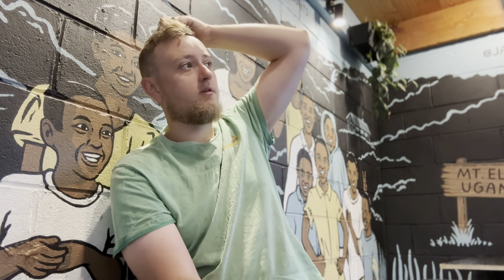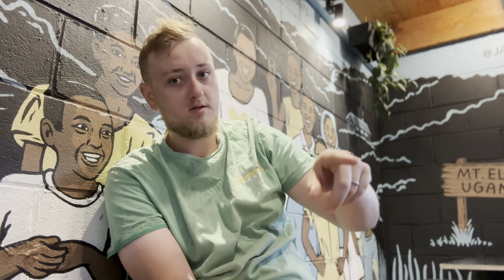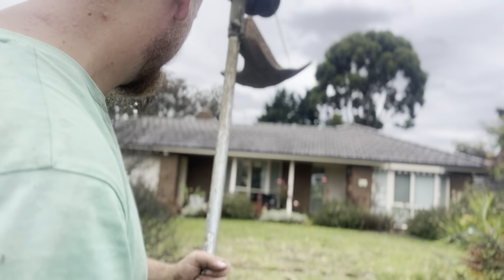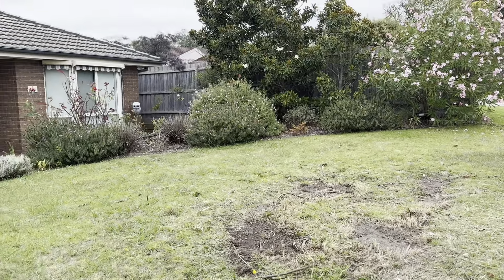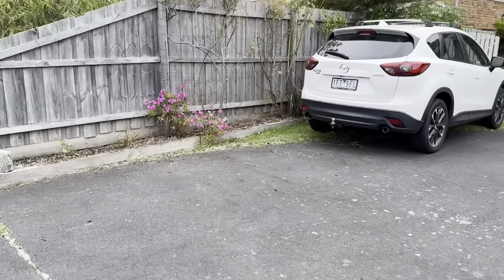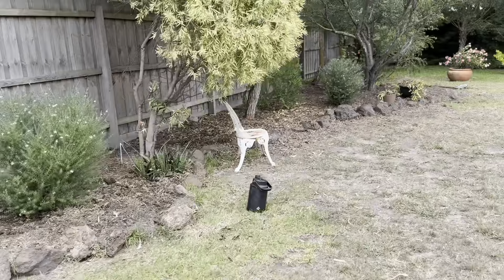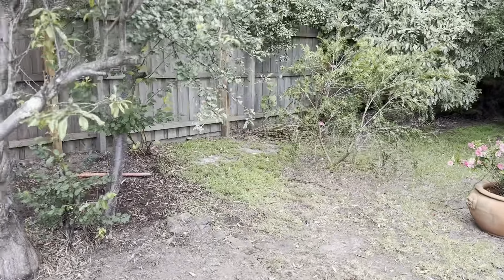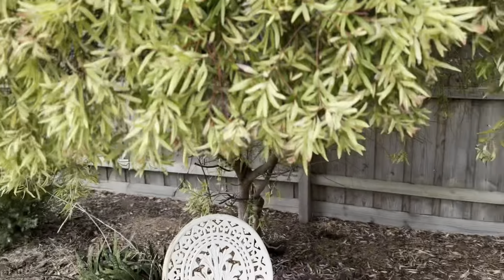Daily Vlog #4 | I give away all my secrets for free!